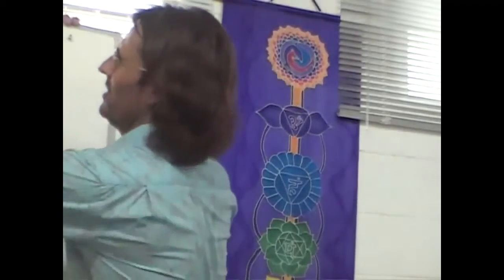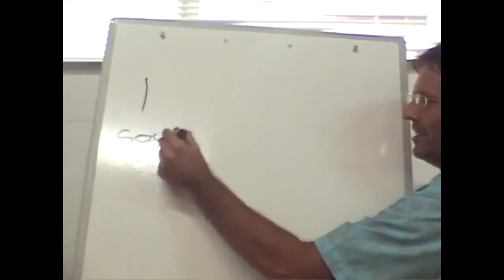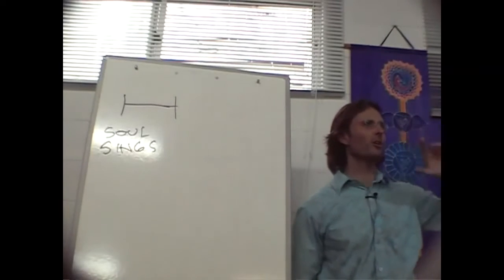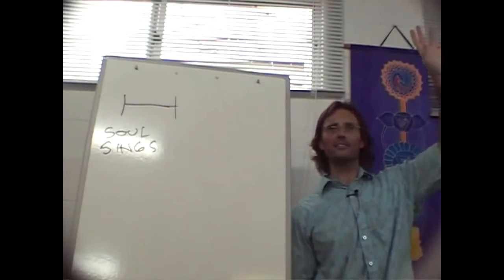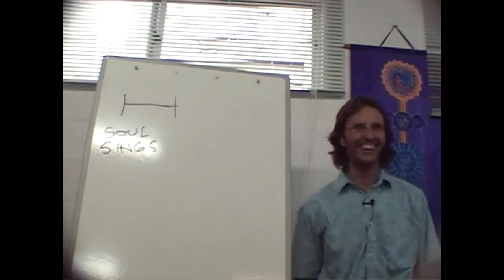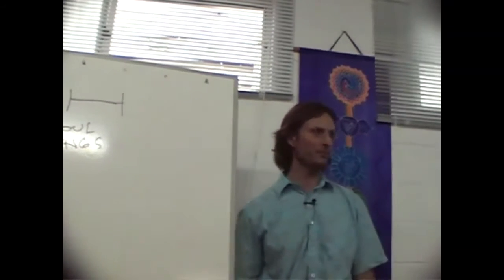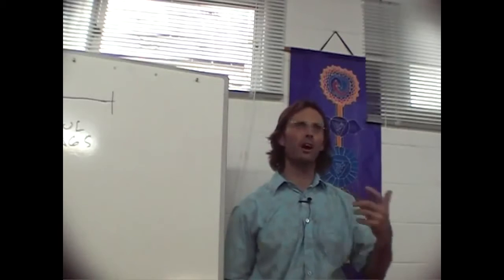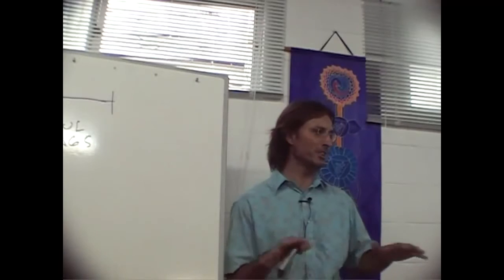Jesus on Struggles with Self-Judgement on the Path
Jesus discusses issues related to self-judgement that many face on the Divine Love Path. He explains how judging our emotions ends up doubling up our work.

This is a section of the presentation by Jesus entitled "20090124 The Human Soul - Steps In Your Progression".

dtstart:001123:
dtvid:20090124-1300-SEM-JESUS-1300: